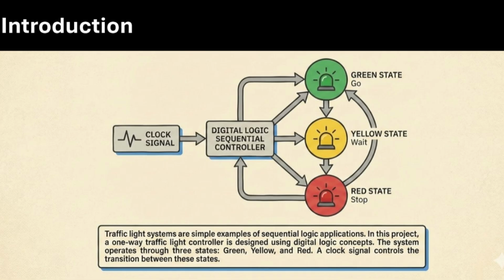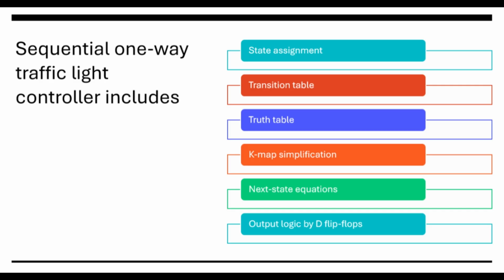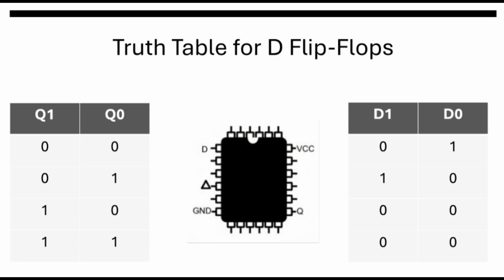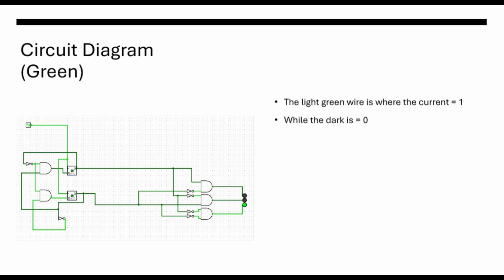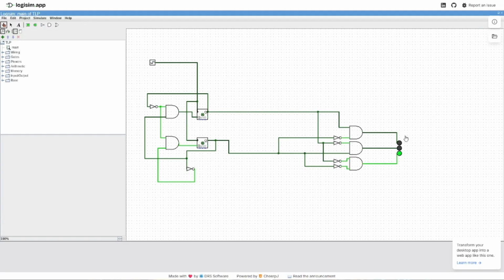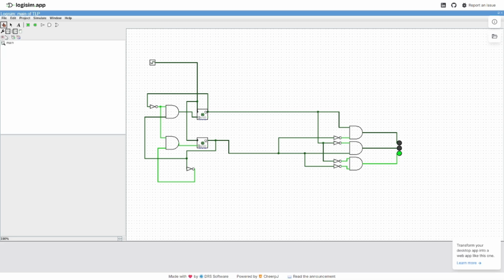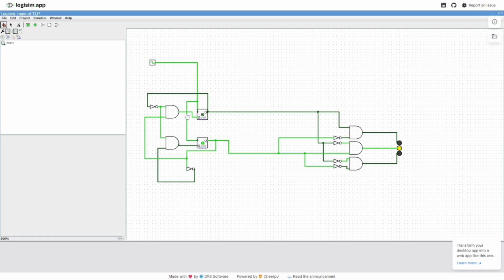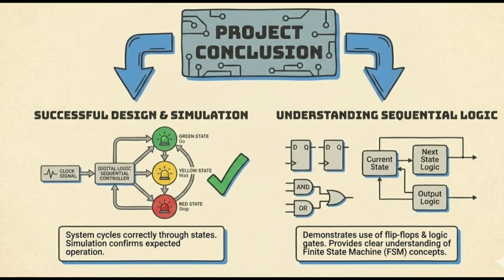Logic design project (Traffic lights controller)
Made by
Hatem Ali Asiri​
Talal Ahmed Alqsadi
Mohammed Ali AlShahrani​